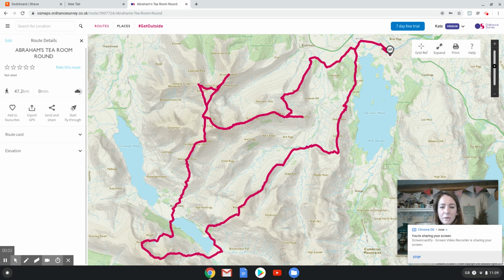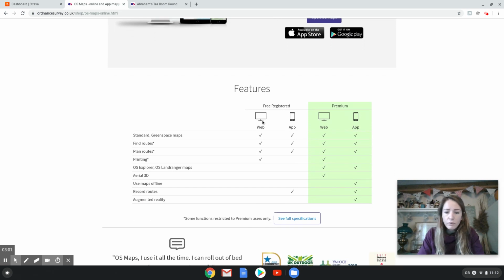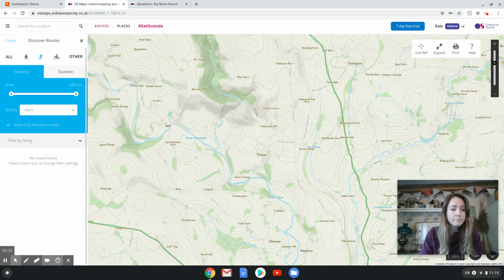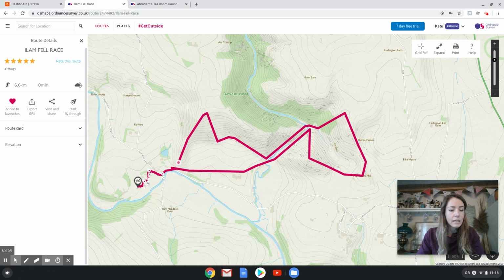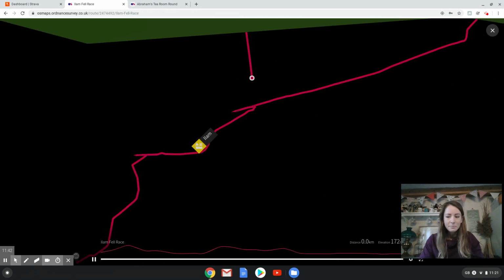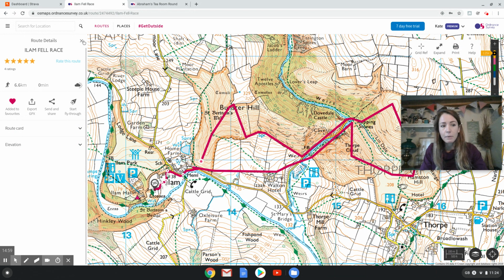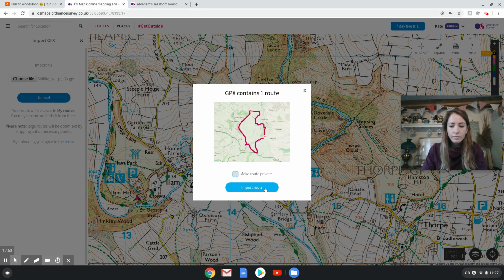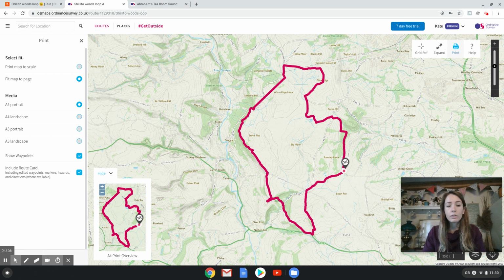Trail running routes - OS Maps Discover and Strava GPX transfer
A tutorial from Harrierrunfree.com on how to discover new routes and transfer GPX routes from Strava to OS Maps. We will cover 1. How to Discover and save to Favourites routes that people have already put onto OS Maps. 2. How to take a route from Strava (either your own or someone you follow) and upload it to OS maps.

You can then either print off as a paper map, or down load the OS maps app on your phone and use it as a GPS satnav. Really great for trail running, hiking, cycling and when you are visiting new areas.

There is a free version or a £25ish a year version. The subscription gives you some good additional features I think make it worth the money but the free one is great to have a go.

NB - Sorry for the error - it is the RED DOT that is your start point and the BLACK CHEQUERED PIN that is your end point. But just do a run over or a fly through to double check your routes.

Make sure you stay safe when using this on a phone. Batteries die, phones get dropped in puddles, technical glitches can occur. I always take a map and compass with me too so I have a backup. It's best for trail areas with footpaths, rather than off piste / on mountains - use common sense!

Hope you enjoy it and try out some new routes, let me know if you have any questions or comments.

Happy running!
Kate

Harrier UK - About us

Harrier provides great quality gear for people who love trails. We design and create essential kit for fellow trail, fell and ultra runners to make training and racing more enjoyable, practical and safe whilst still being affordable.

All items are tried and tested for trail runners, by trail runners. This means we focus on the details that matter the most. We don't get caught up in the hype - we're about everything you need and nothing you don't.